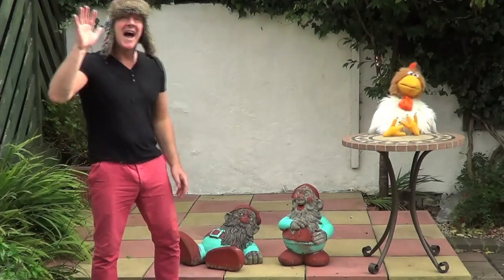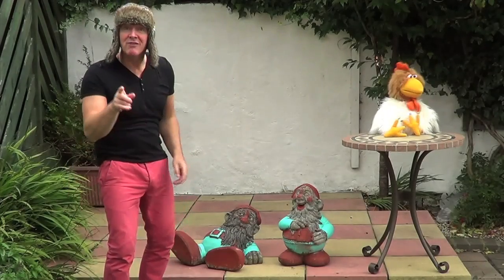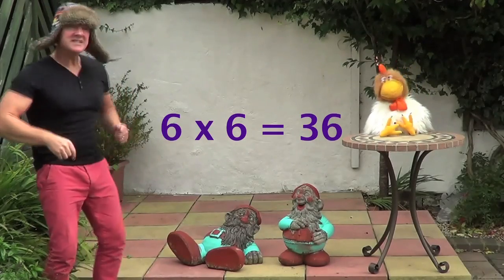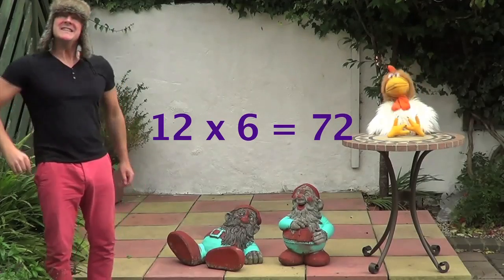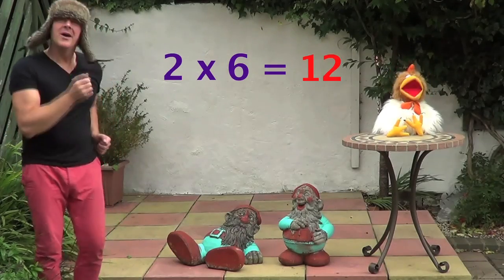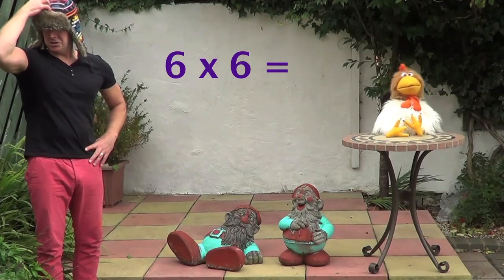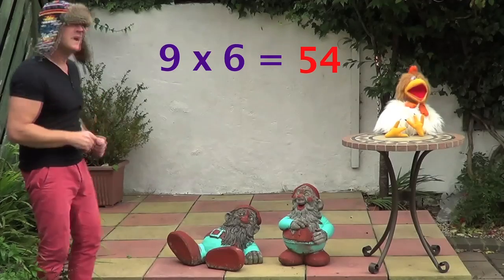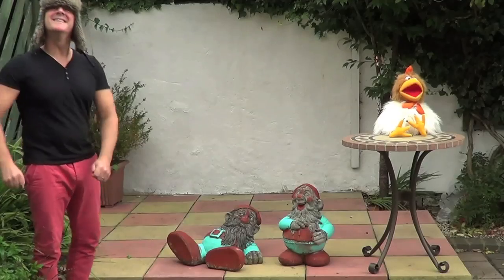6 x table - Lesson 6 - Times Tables Song No 6 - made easy for children with Jingle Jeff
6 x table is easy to learn when you sing the Times Tables Song then guess the answers. Multiplication and maths times tables song making times tables 1 - 12 simple to remember. For more tables or to learn a new language visit Jingle Jeff & Professor Giggle at their
1 x 6 = 6, 2 x 6 = 12, 3 x 6 = 18, 4 x 6 = 24, 5 x 6 = 30, 6 x 6 = 36, 7 x 6 = 42, 8 x 6 = 48, 9 x 6 = 54, 10 x 6 = 60, 11 x 6 = 66, 12 x 6 = 72